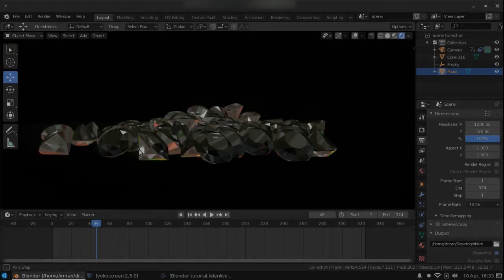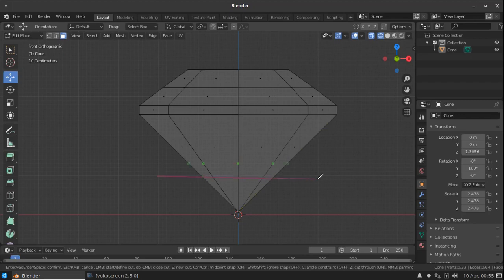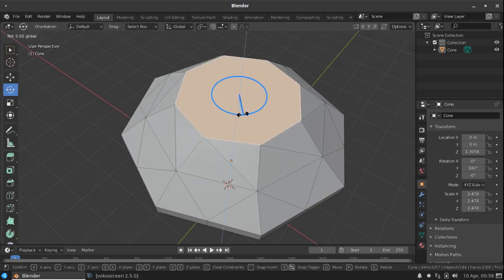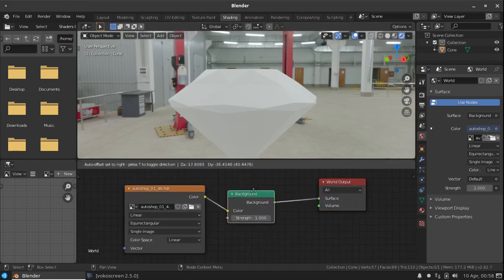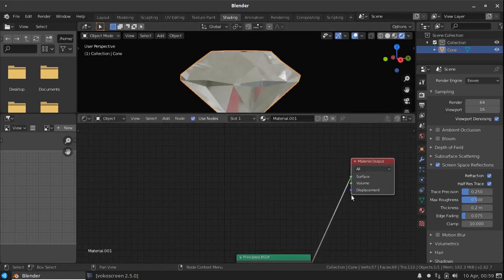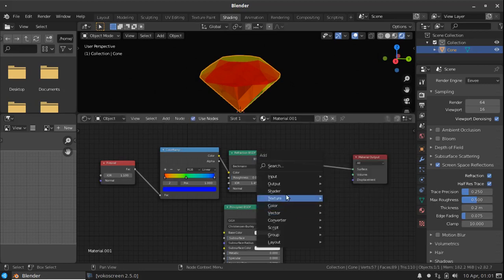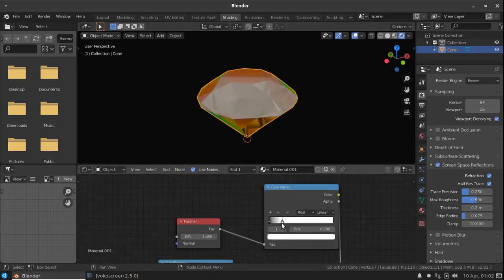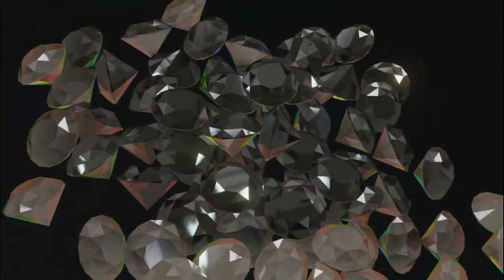Making Awesome Diamond Shader in Eevee - Blender Tutorial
Hi, How are you all. In this video I will show you how to create a diamond shader in blender for eevee render engine, It simple but looks awesome.